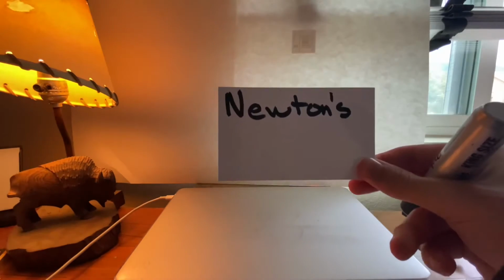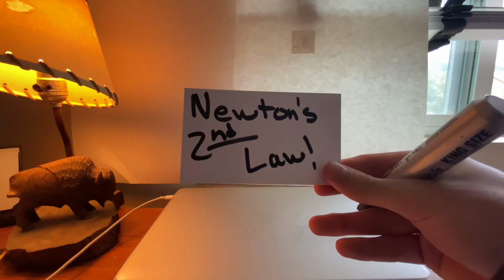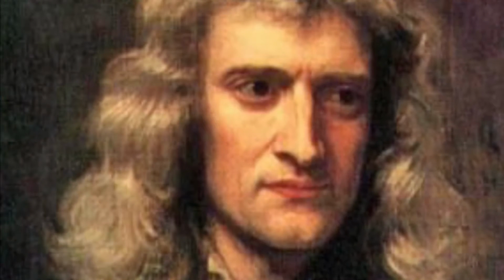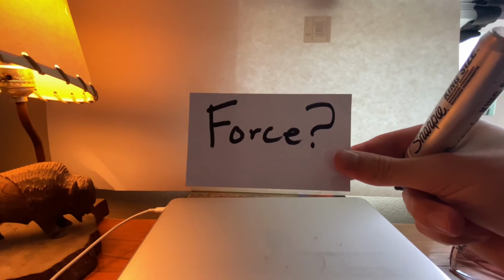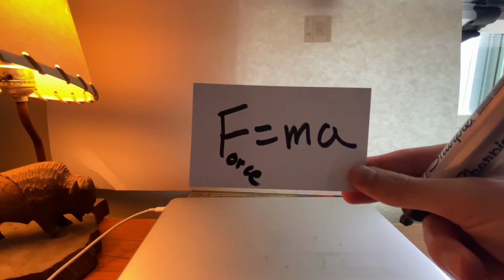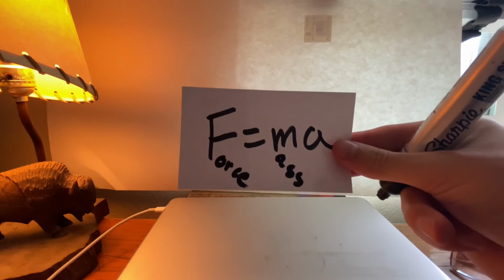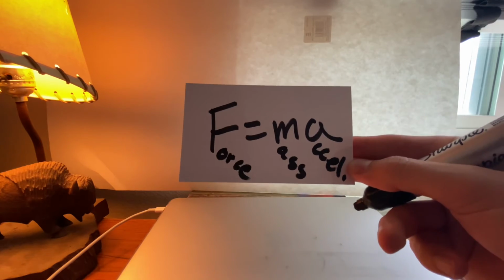The Basis of Sir Isaac Newton’s Laws of Motion